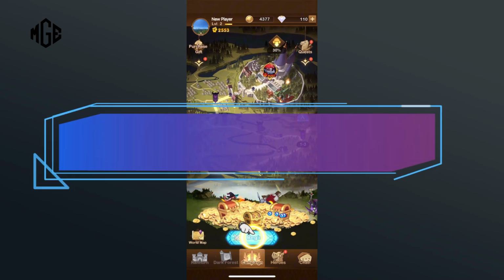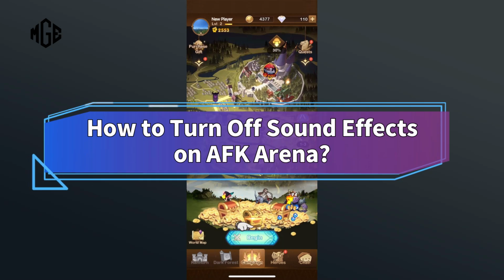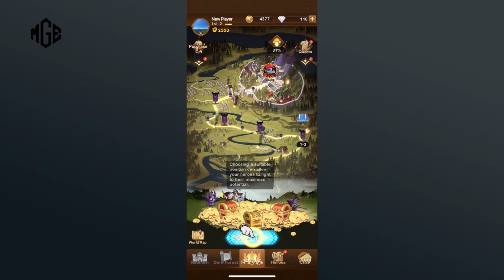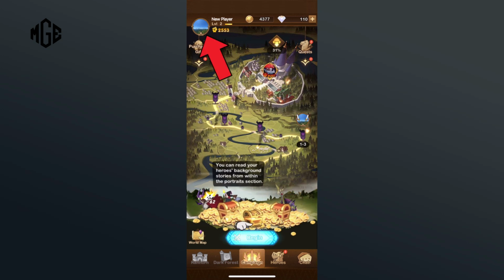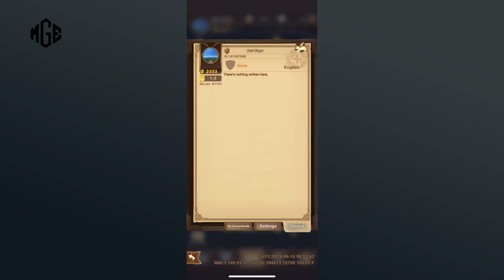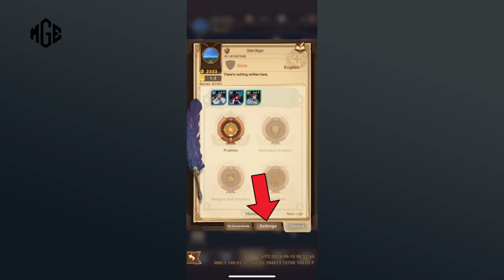How to Turn Off Sound Effects on AFK Arena? 2024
First, open the AFK Arena game on your mobile device. Tap on the profile icon at the top left corner of your screen. Now, tap on the settings option. In the game settings section, you can find the 'Sound Effects' option. To turn off the sound effects, drag the slider under 'Sound Effects' all the way to the left.

And this is how you can turn off sound effects in AFK Arena.